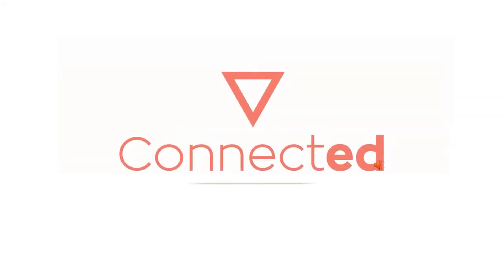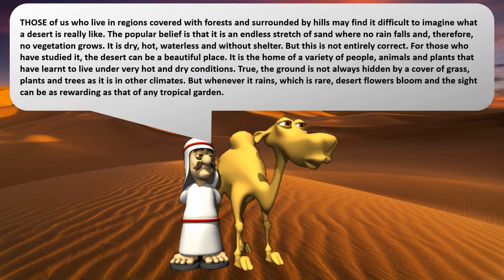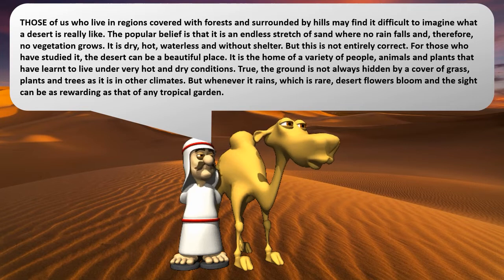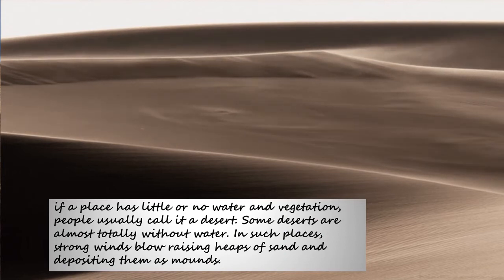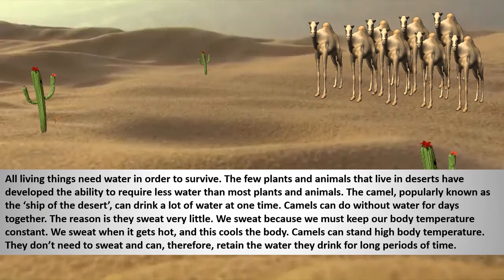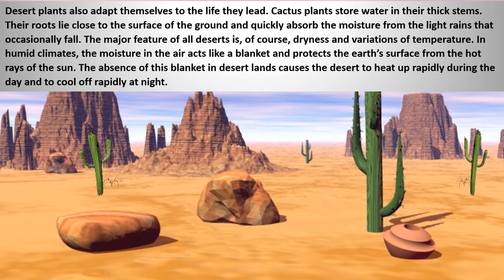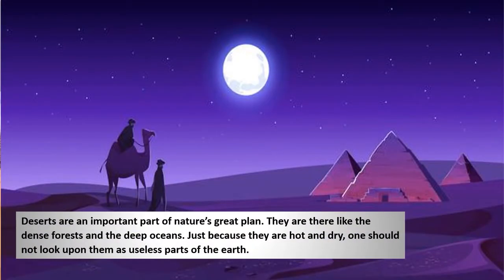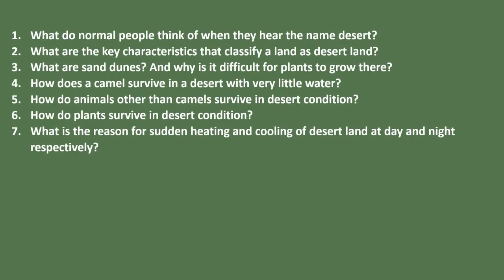Himachal Pradesh State Board | Standard 7 | English | An Alien Hand | Chapter 3 | The Desert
This video covers An Alien Hand Chapter 3 of English subject for Standard 7 of the Himachal Pradesh State Board syllabus (Hindi Medium).

To access our entire collection of Himachal Pradesh State Board educational videos, download our Android App today

Studeasy is India’s foremost learning app & website for regional-language State Boards which offers high-quality, animated educational content and personalized assessments for FREE. Our educational content is available in multiple Indian languages and covers all subjects, chapters and concepts for students between Classes 5 to 10. Our personalised assessments, which can be attempted after every chapter, allow you to quickly assess your understanding of a chapter, and re-watch specific portions of our educational content to ensure you learn in the best way possible. The material is completely in-sync with 10+ State Boards in India, and has been proven to improve understanding levels and academic performance of school students.